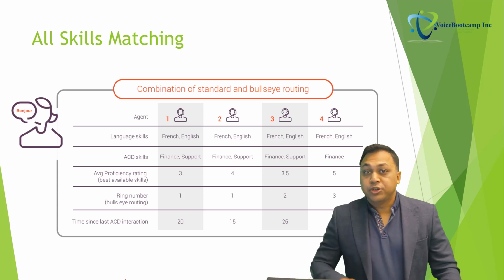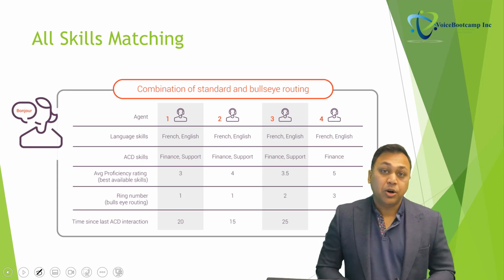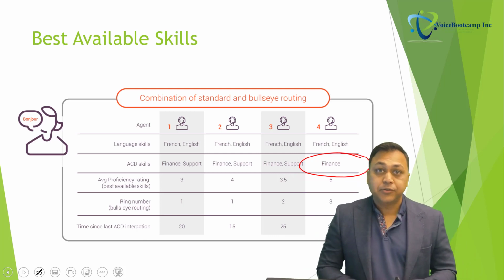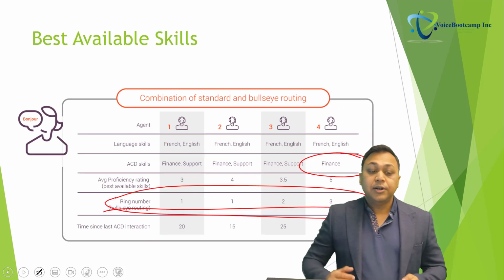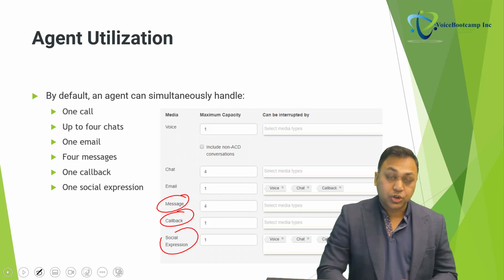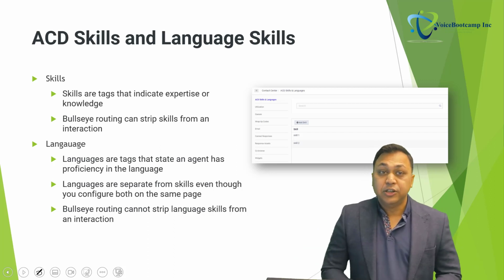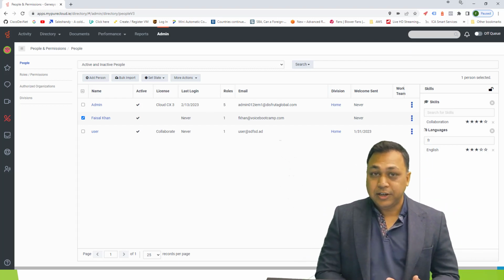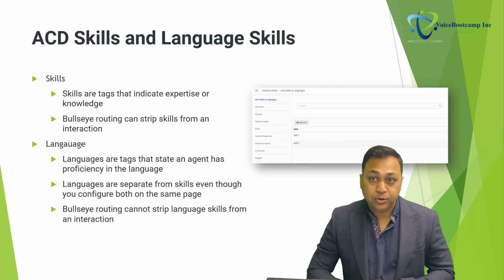Genesys Cloud CX: Automatic Call Distribution (ACD) & Routing Explained